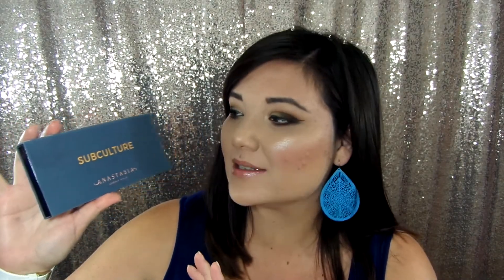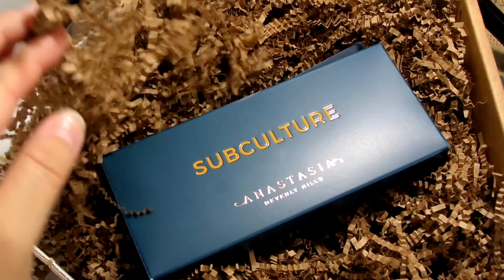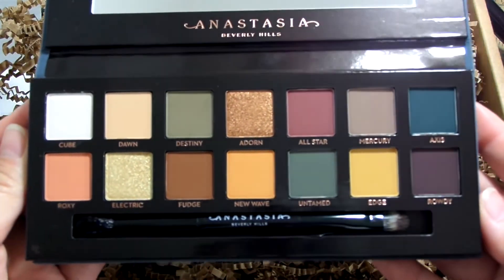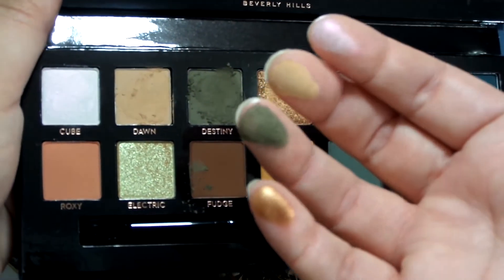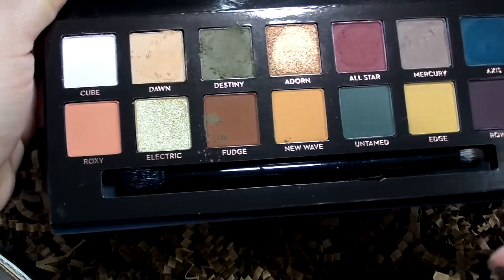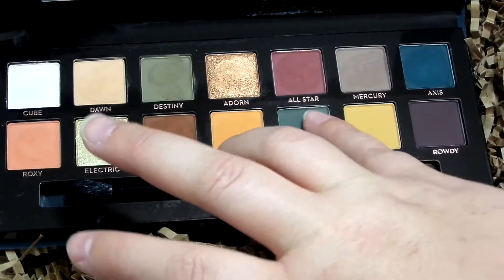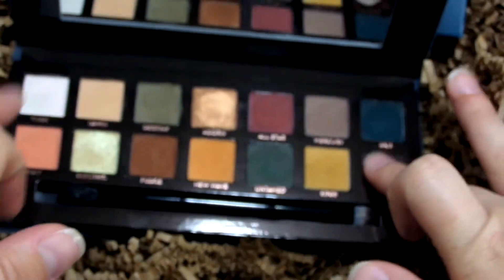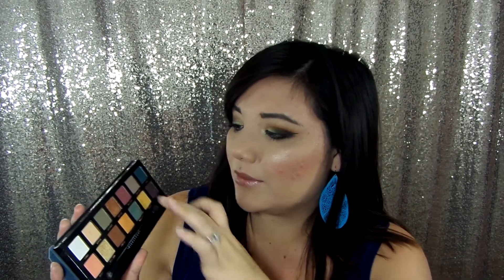ABH Subculture Palette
Codes for other brands I love!

*Everything was purchased with my own money